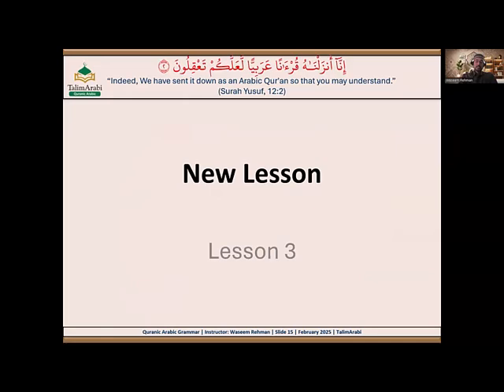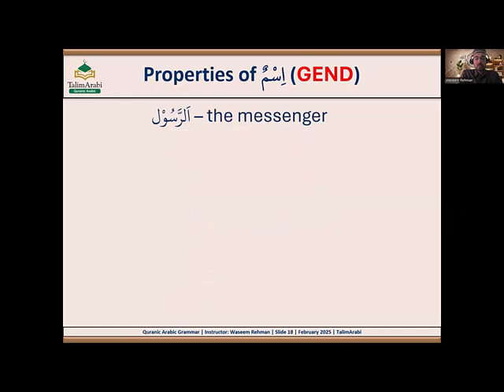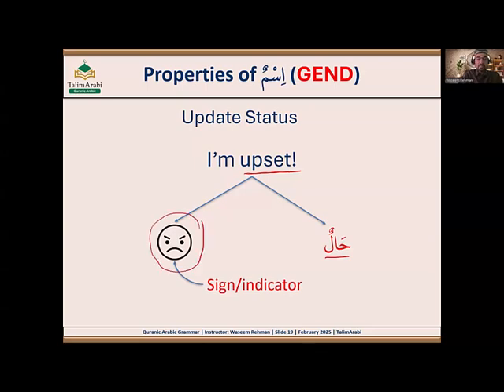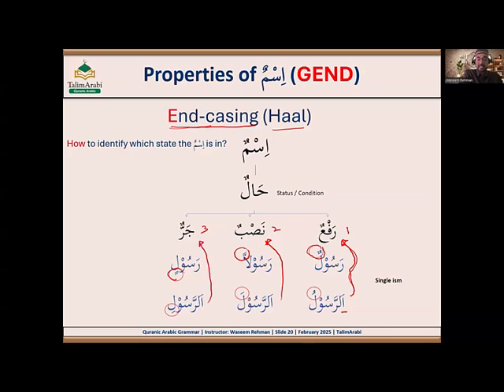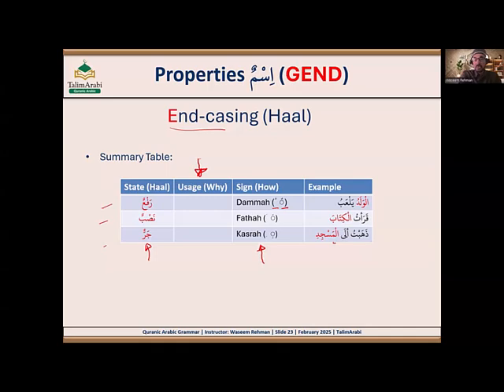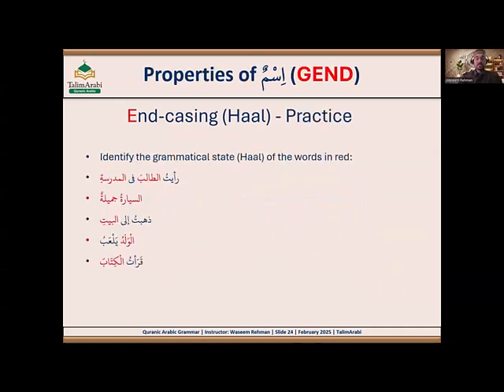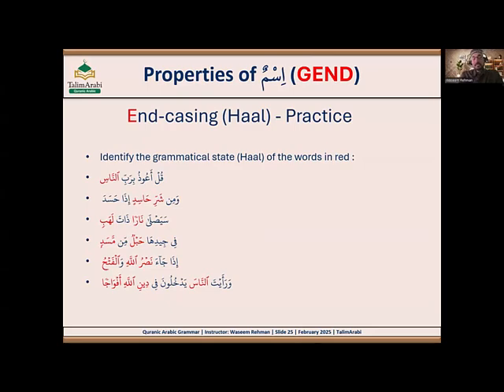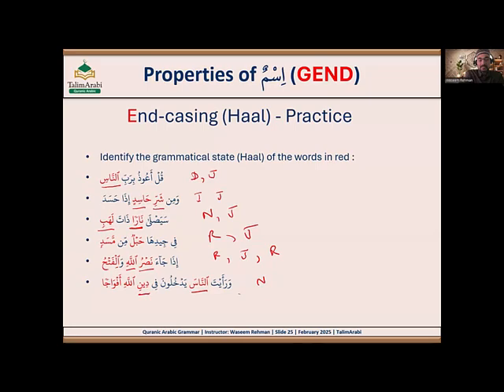Quranic Arabic Grammar Lesson 4 | End Casing of an Ism (الحالة الإعرابية)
📖 Quranic Arabic Grammar Course 2025 in English – Lesson 4 📖

In this Quranic Arabic Grammar lesson, we explore the important topic of the End-Casing of an Ism (Arabic: الحالة الإعرابية للاسم), also known as the ḥāl (state) of an Ism. This foundational concept helps you understand how nouns change their endings based on their grammatical role in a sentence.

*Topics Covered:*
- Introduction to ḥāl (state) of an ism
- The three grammatical states of a noun:
    - Rafʿ (رَفْع) – nominative
    - Naṣb (نَصْب) – accusative
    - Jarr (جَرّ) – genitive
- Real Quranic examples showing these changes
- Practice examples to help you identify noun endings in actual verses
- Summary to reinforce learning

With clear explanations and Quranic Arabic Grammar, this lesson will help you grasp the foundational concepts of Arabic nouns and improve your understanding of the Quran.
*⏱️Chapters:*
00:00 Duaas
00:39 Introduction
05:29 The three grammatical states of a noun
11:53 Examples
13:59 Qur'anic Examples
08:40 Understanding an Ism
17:42 End

🌟 This series is designed for beginners who want to develop a deeper connection with the Quran through its language.